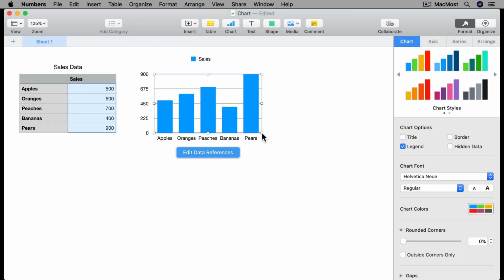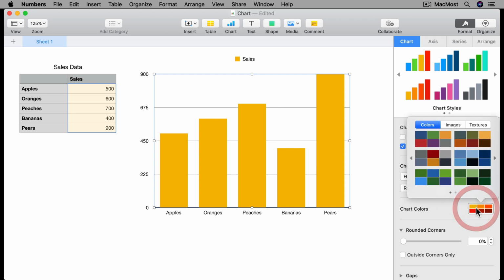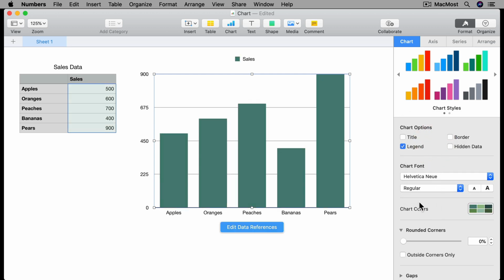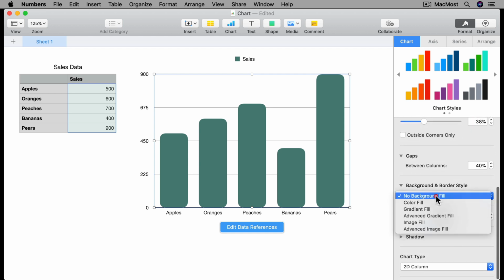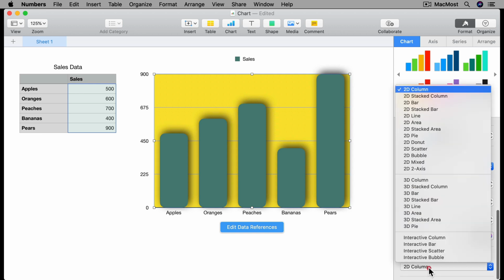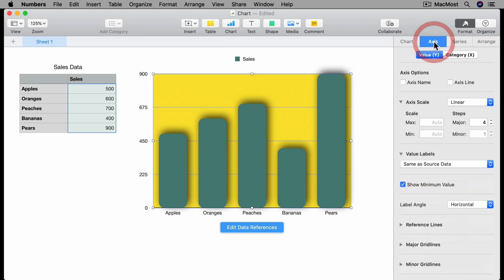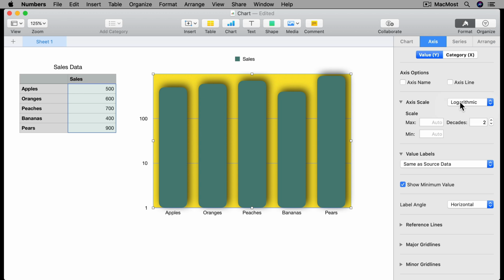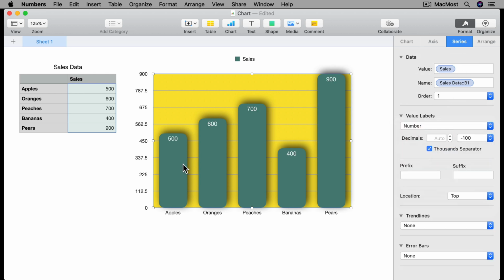MacMost Numbers Course Lesson 28 – Chart Settings